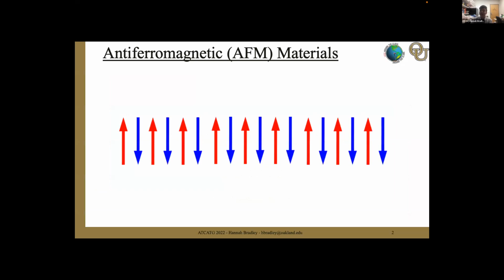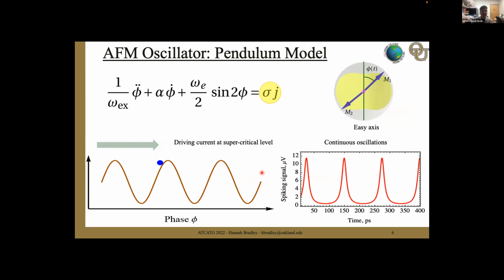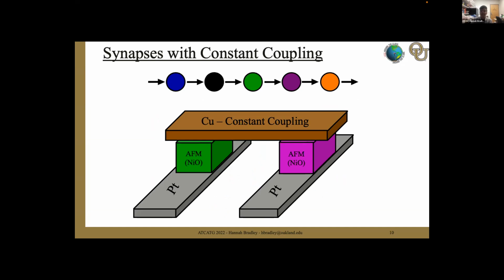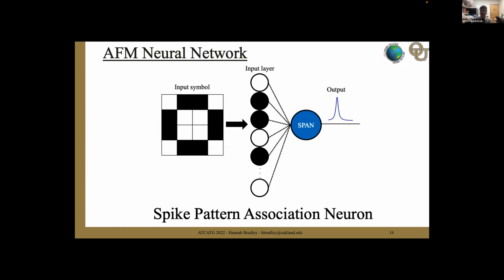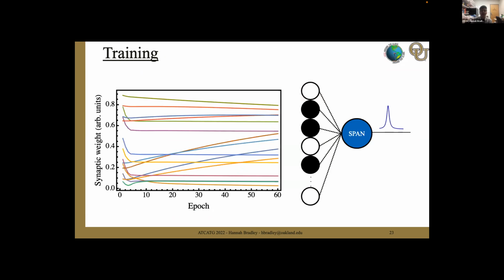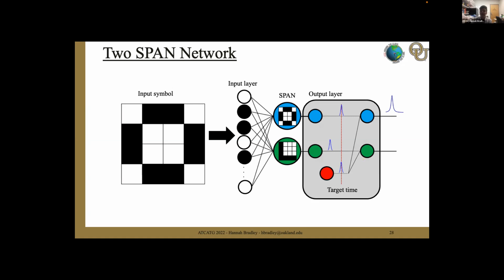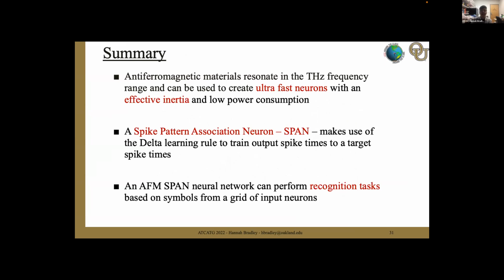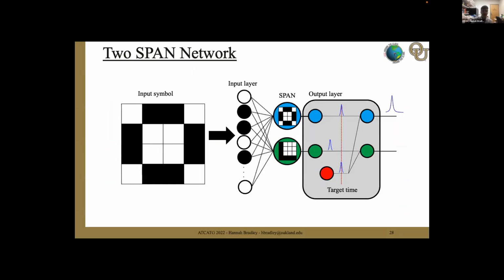Hannah Bradley: Neuromorphic pattern recognition using antiferromagnetic artificial neurons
2022 IEEE AtC-AtG Magnetics Conference Session 11
Hannah Bradley, Oakland University, USA